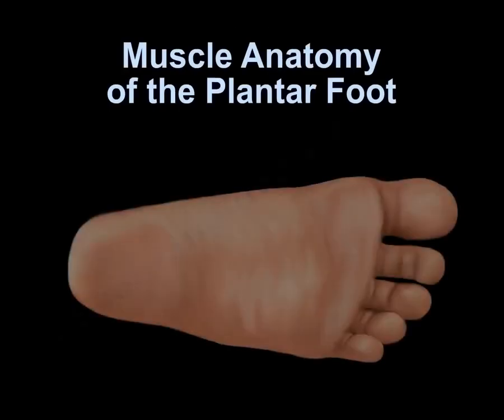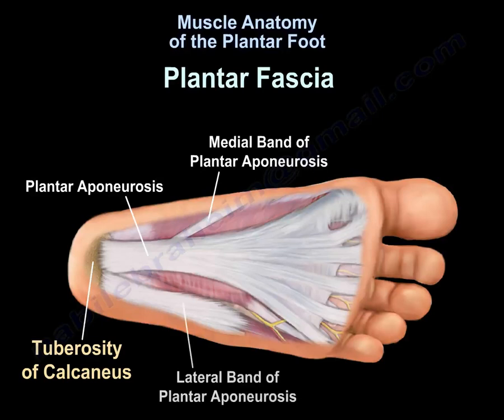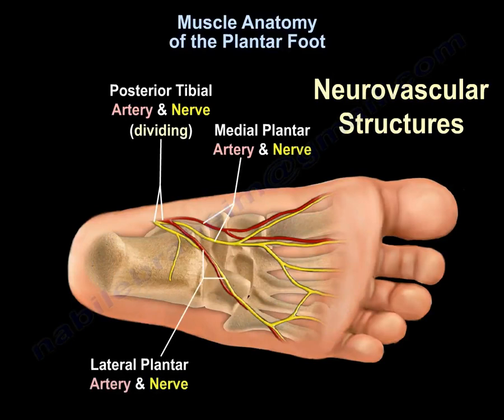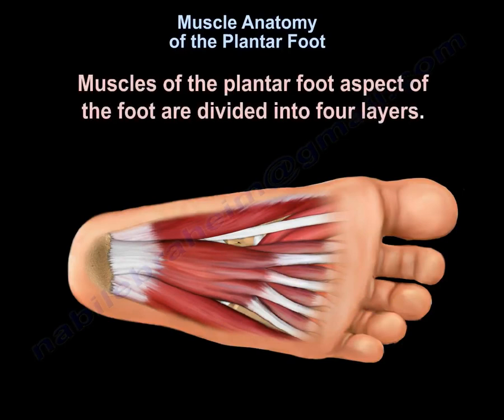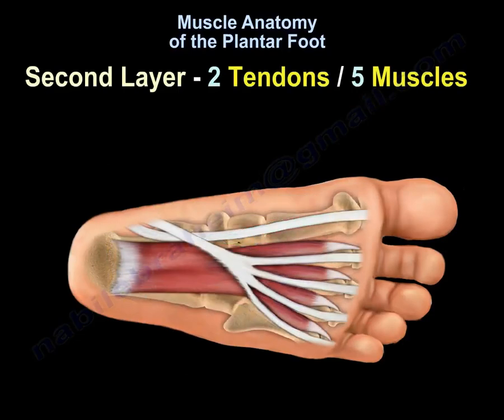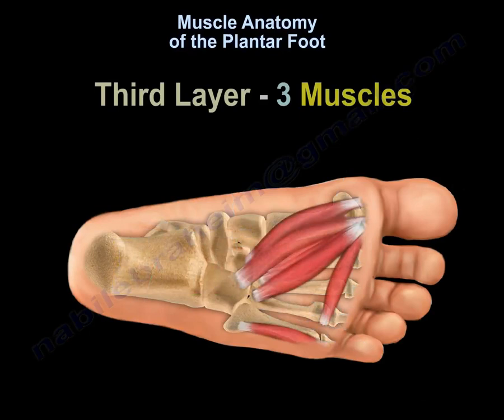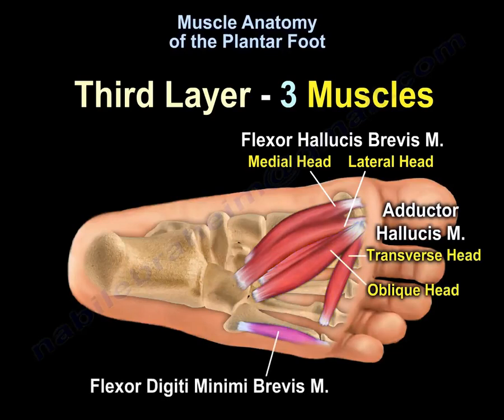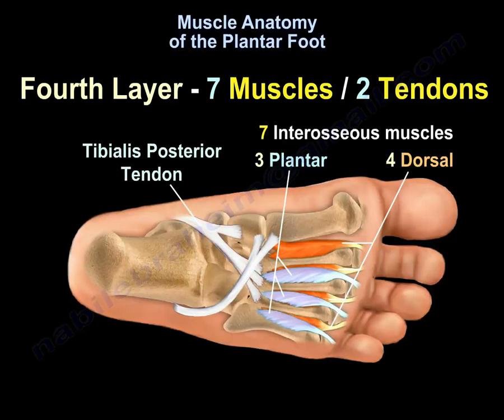Muscle Anatomy Of The Plantar Foot - Everything You Need To Know - Dr. Nabil Ebraheim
Dr. Ebraheim’s educational animated video describes the muscle anatomy of the plantar aspect of the foot.